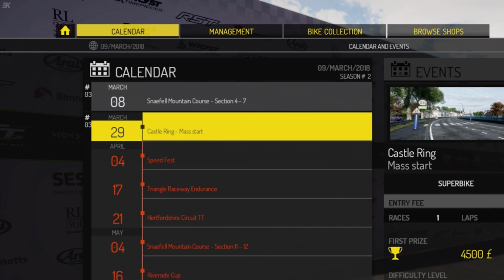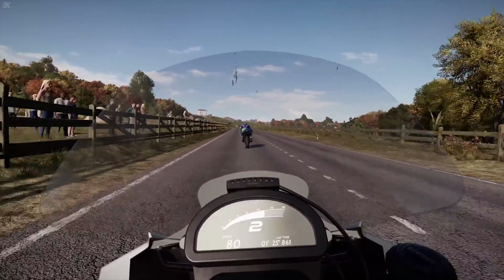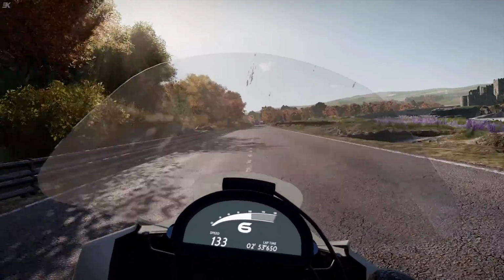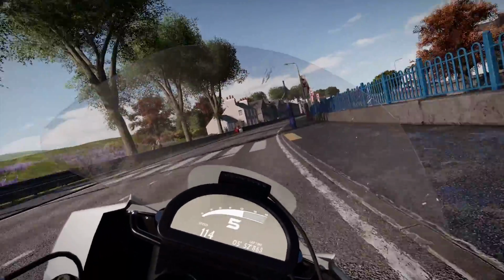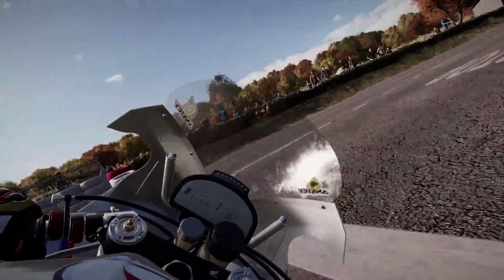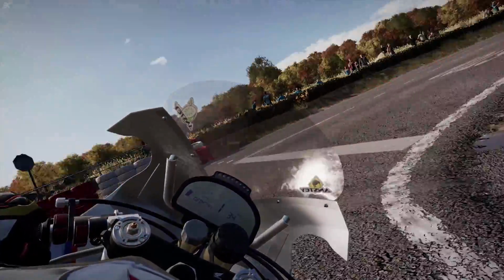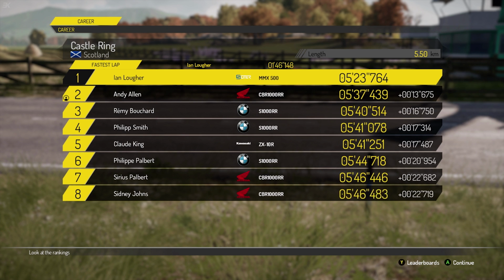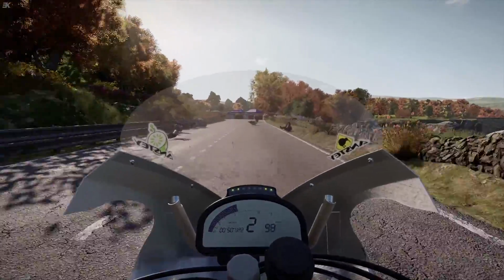TT Isle Of Man: RotE | Career: Through the Ringer (Part 32)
It's onto an unfamiliar track onboard the Supersport and Superbikes around the Castle Ring track. Will we end up in the moat?